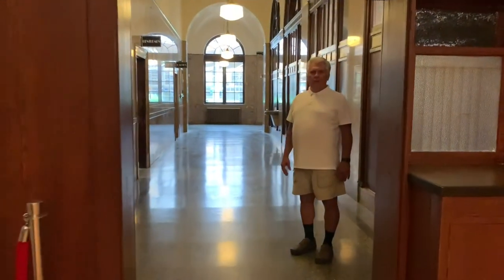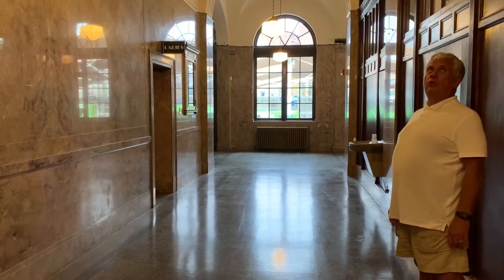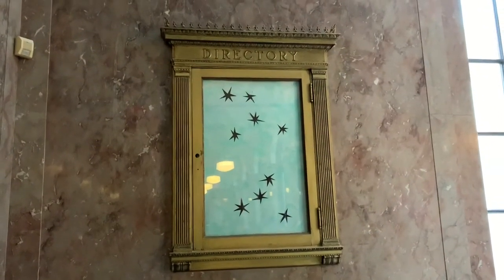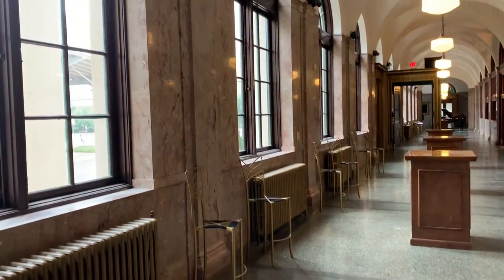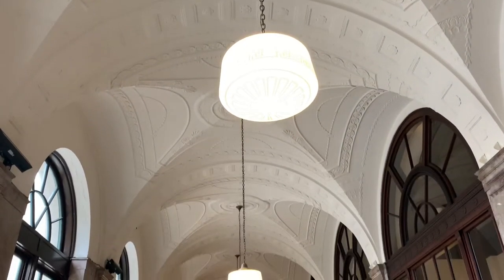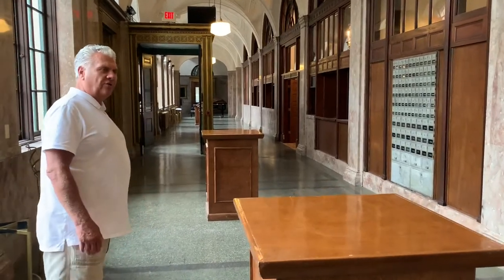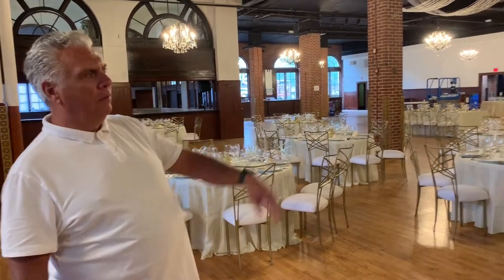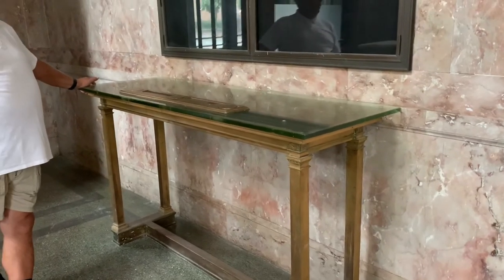Millennium Center, Main Floor